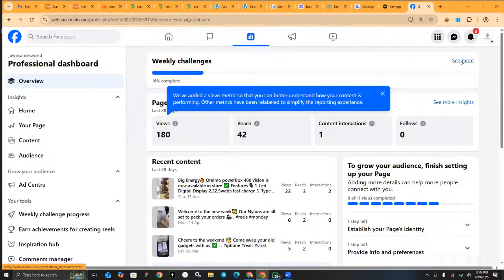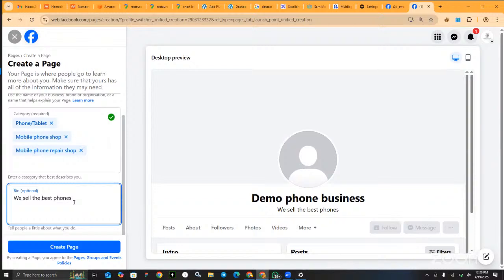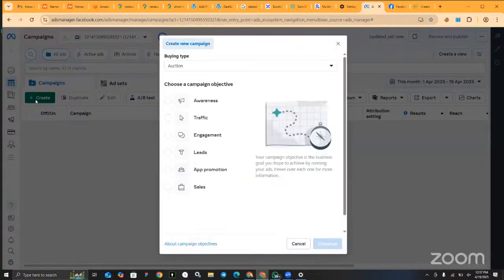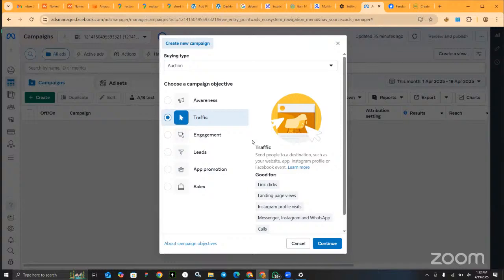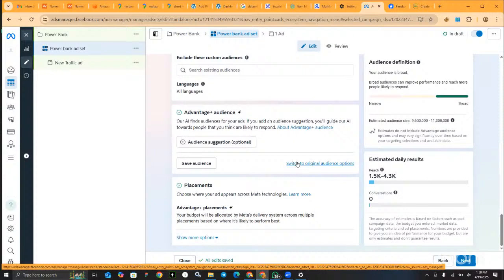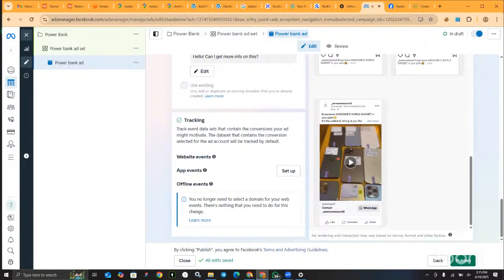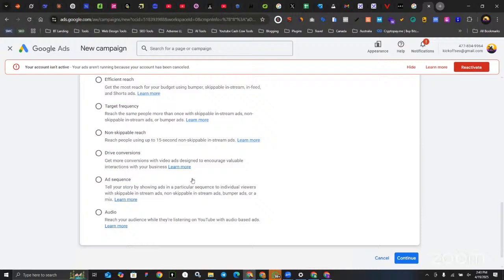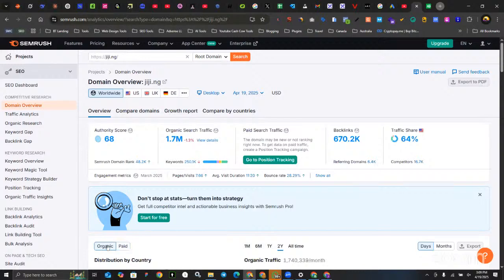EMPOWER2025 || DIGITAL MARKETING TRAINING || DAY 2